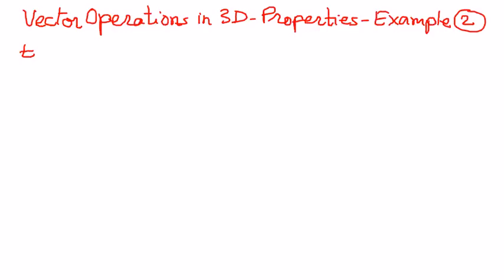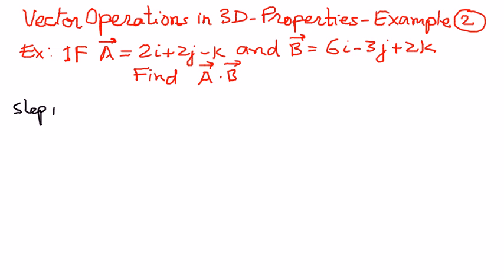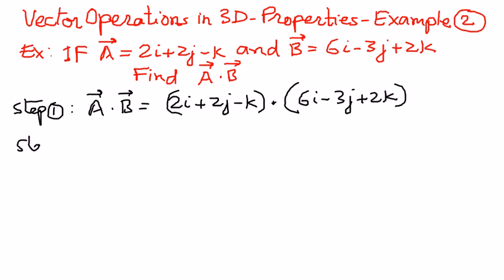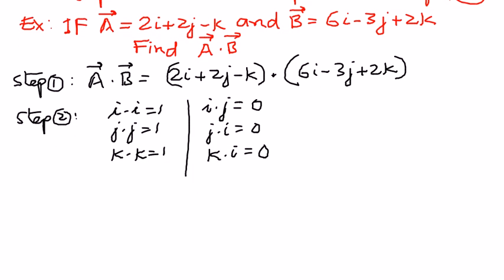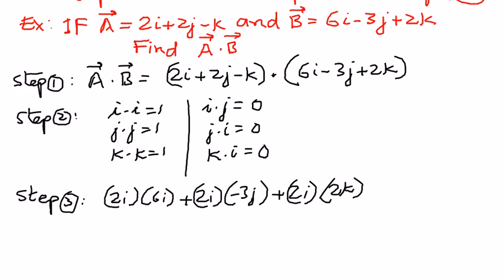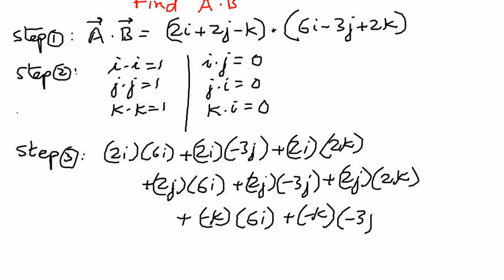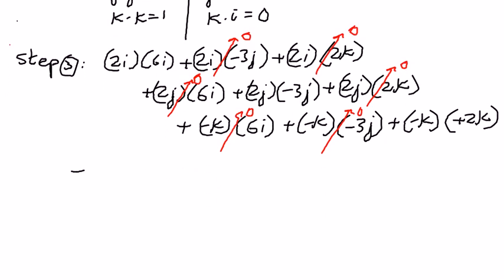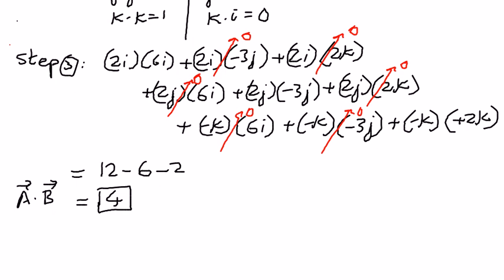Vectors Operations in 3D -- Properties Example 2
In this presentation we shall review the different properties of vector operations in 3D and also solve some example problems.